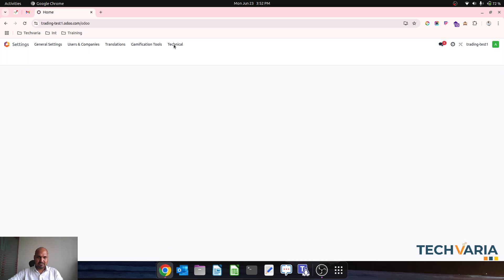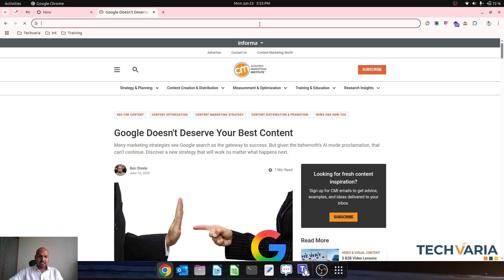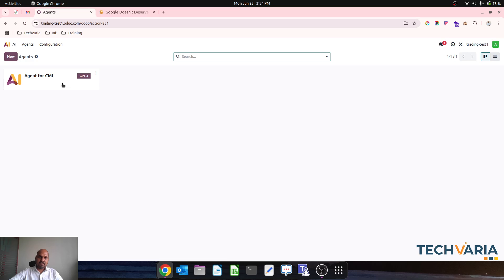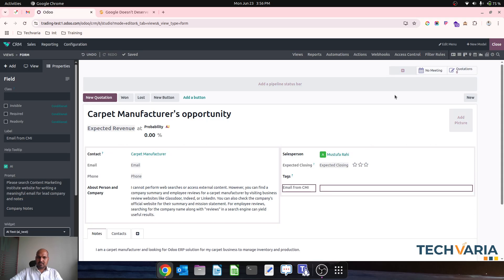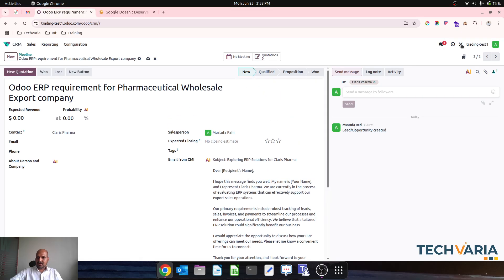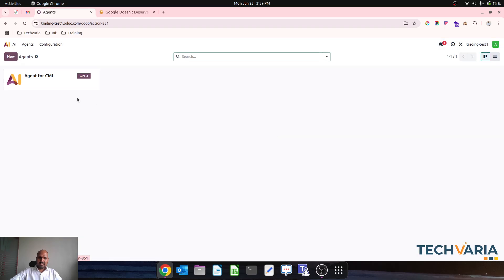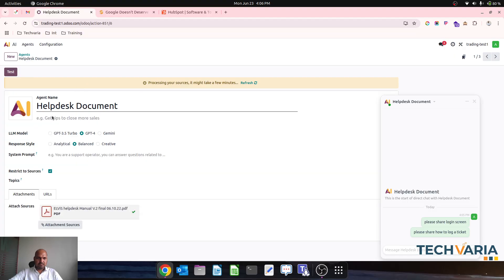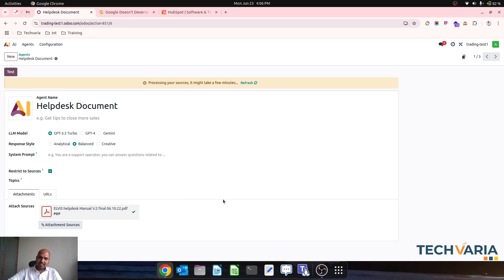Odoo 18.3 AI Agent - From Draft to Send: AI-generated CRM Emails & Chatter Help with source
🚀 Unleash the Power of AI in Odoo CRM!

In this step-by-step tutorial, discover how Odoo's AI Agent can supercharge your CRM workflow—right from auto-generating email responses to smart insights in Chatter.

You’ll learn how to:
✅ Automatically draft personalized CRM emails using the AI Email Companion
✅ Use AI to summarize and suggest replies inside Odoo Chatter
✅ Search the web and documents directly from within Odoo using the AI Agent
✅ Leverage AI for smarter follow-ups, sentiment analysis, and lead engagement

🔍 Whether you're a CRM user, sales manager, or Odoo enthusiast, this video will help you save time, reduce effort, and boost customer communication efficiency like never before!

💡 Bonus: Get a sneak peek at what’s coming in Odoo 19 and how AI Agents will redefine business automation.